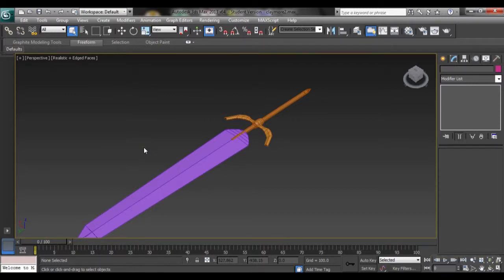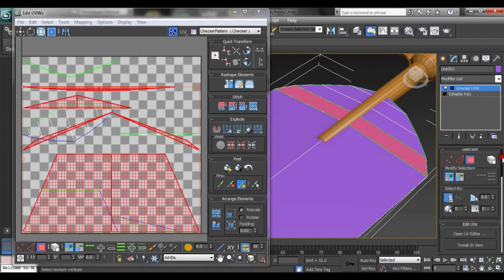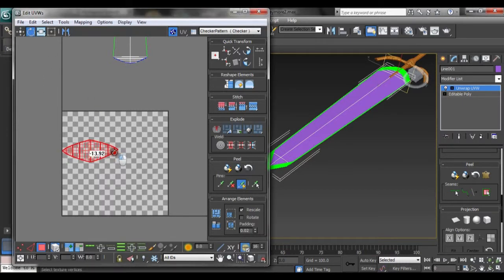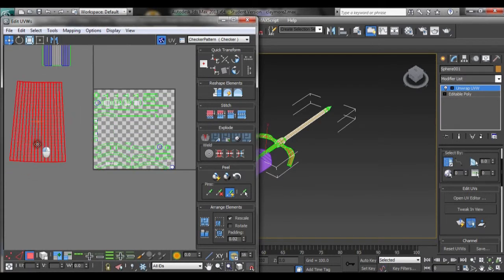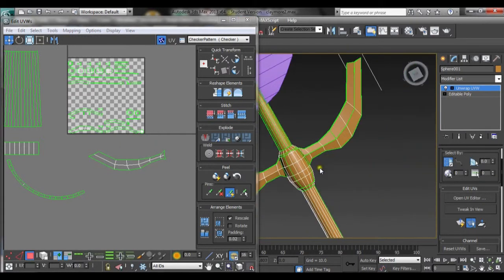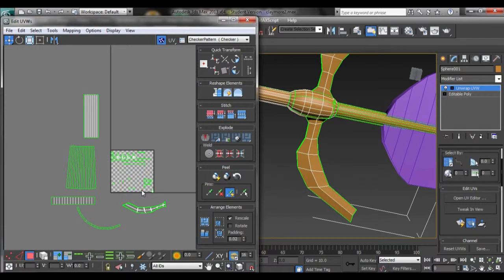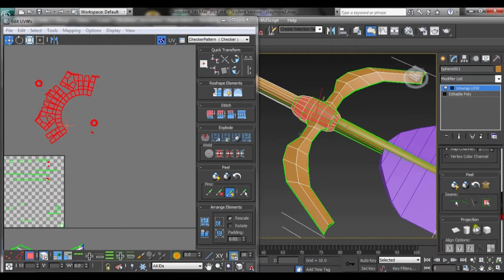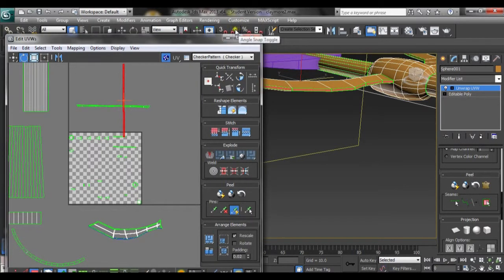3DS Max claymore modelling, texturing and exporting to UDK Part 2.1 HD (texturing)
i have been asked to show how to model, texture and export a claymore into udk, sorry for the delay of the HD version i have had hardware issues.